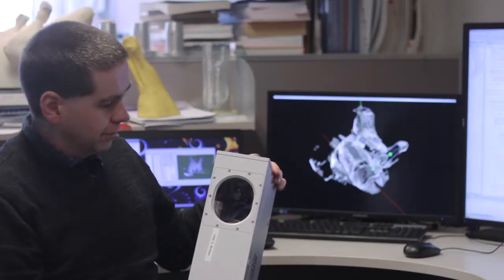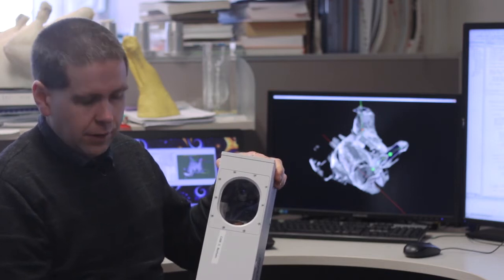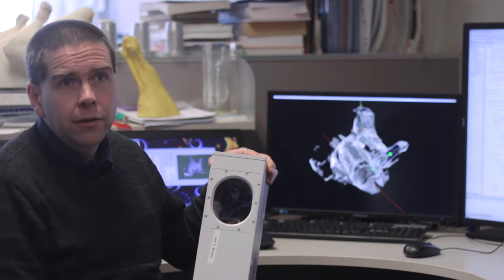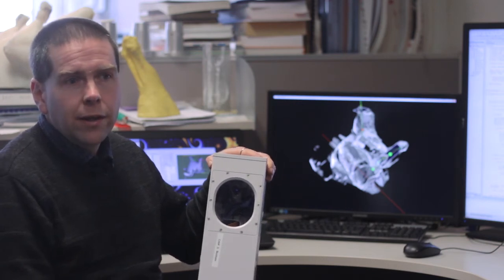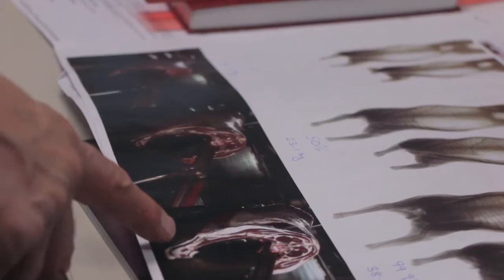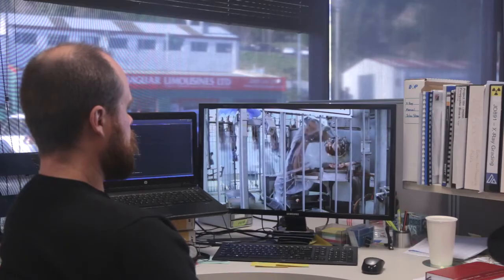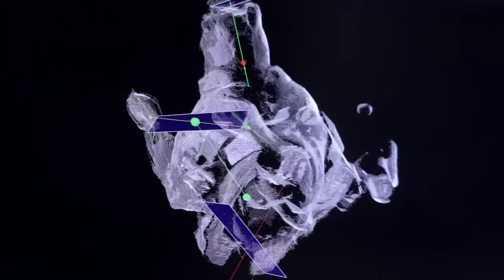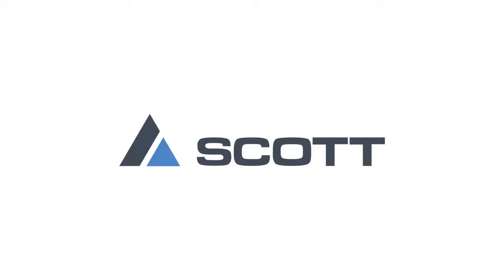Lamb Boning Room Automation - Meat Processing Technology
The science fiction of factories staffed by robot workers has rapidly become reality in many industries where the focus and main impact is on improving yield not replacing workers. For several years Scott Technology Ltd has been meeting the challenges of the highly paced meat processing industry with robotics and machine vision. The robotic systems work together to form the front end of a fully automated boning room located at Finegand Freezing works in South Otago, New Zealand and are tested and refined whilst functioning alongside a human workforce, processing around 1.8 million lambs per year.